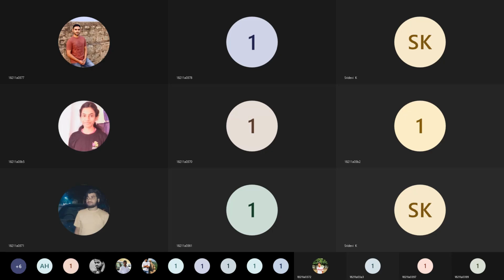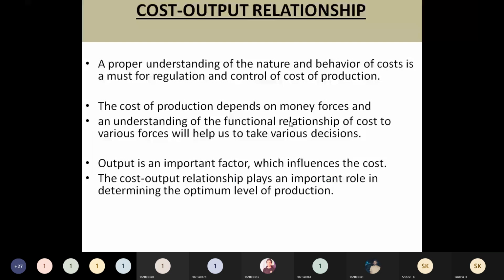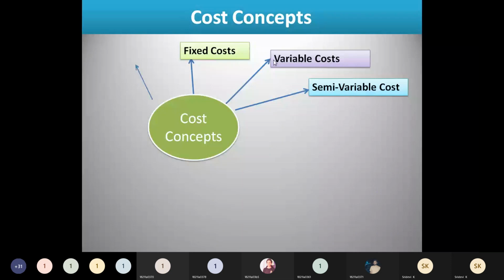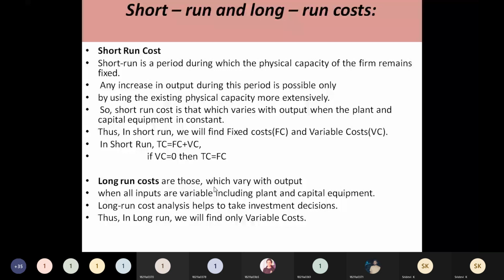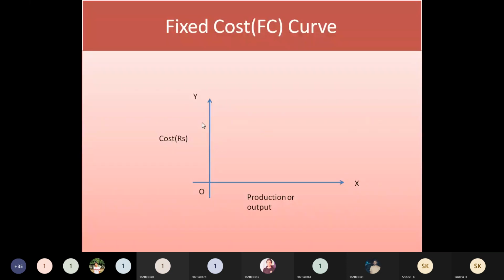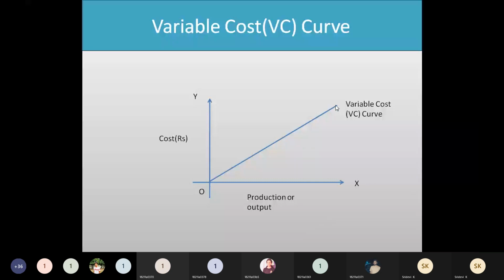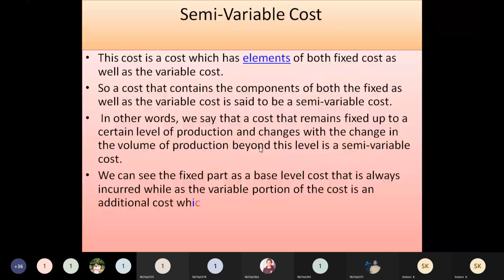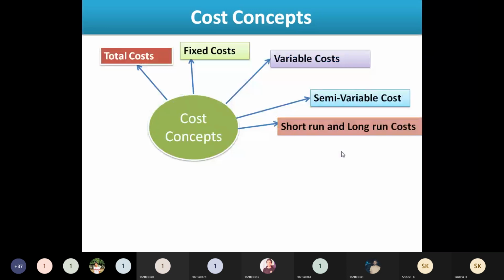cost concepts like short and long run costs, FC,VC,SVC,TC